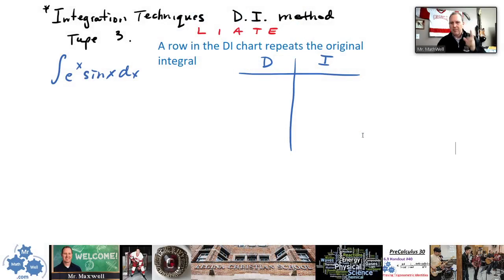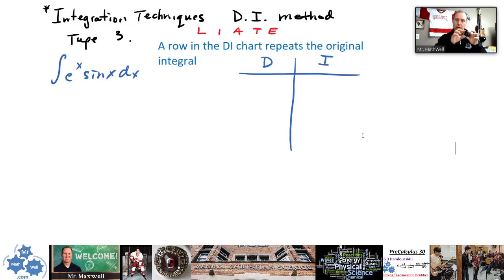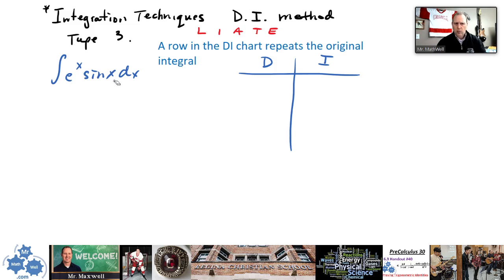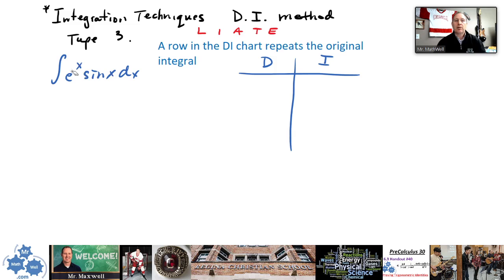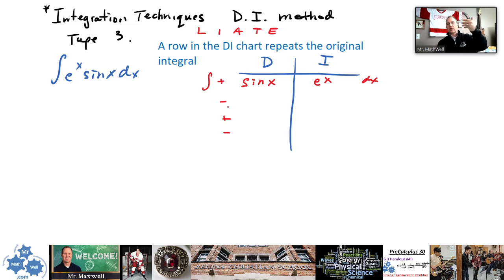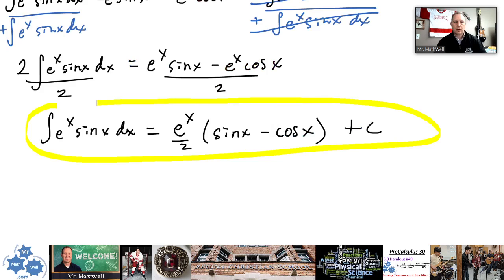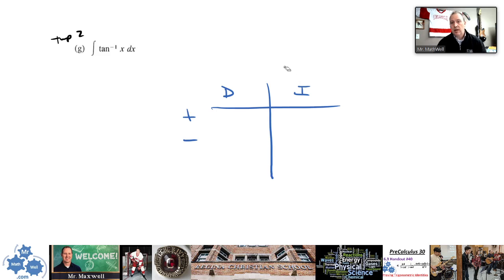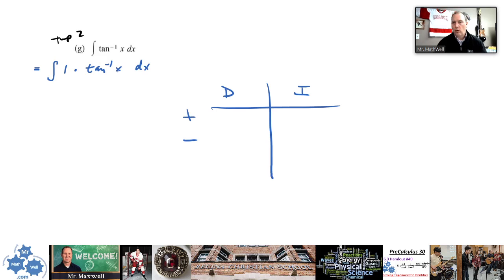AP Calculus 30L - Integration By Parts - DI Method Type 3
*When a row in the DI table repeats the original integral...